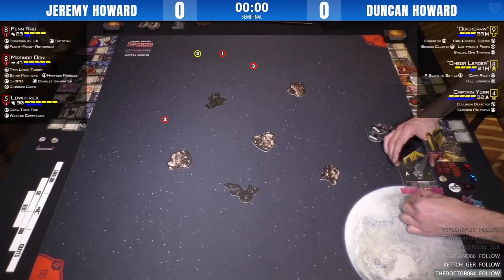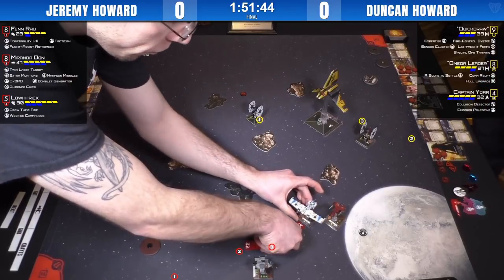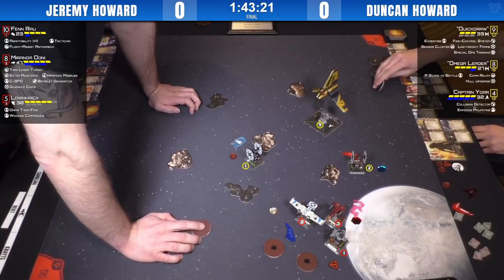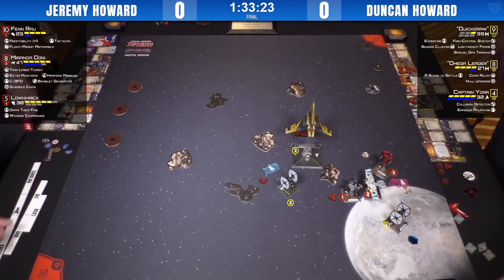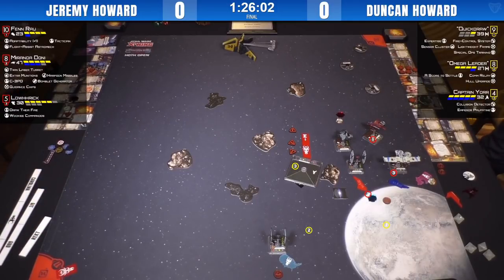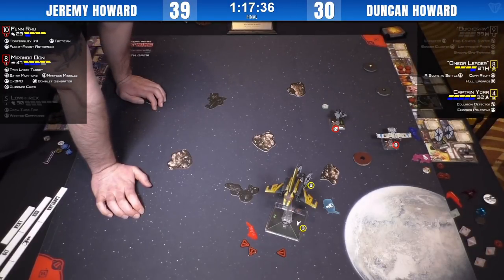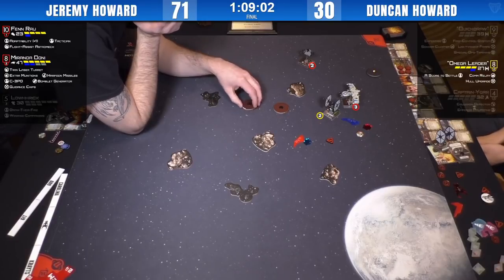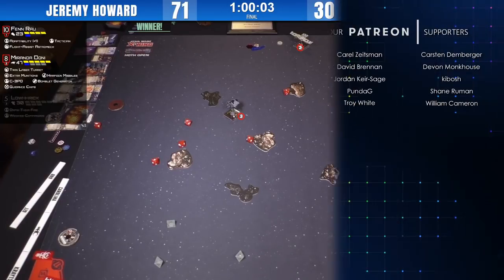X-Wing - Final | 2018 Canadian Nationals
This is the final match of the 2018 X-Wing Canadian National Championships, filmed in Toronto at Breakoutcon on March 19th.  It's brother against brother.  Rebel versus Imperial.  Will Jeremy's Fenn/Miranda/Lowhhrick finish their march to victory?  Or will the younger Duncan claim the title with Quickdraw/Omega Leader/Yorr?

Jeremy's squadron: Fenn Rau, Miranda Doni, Lowhhrick
Duncan's squadron: "Quickdraw", "Omega Leader", Captain Yorr

Commentary: Tim & Arfive Donfour